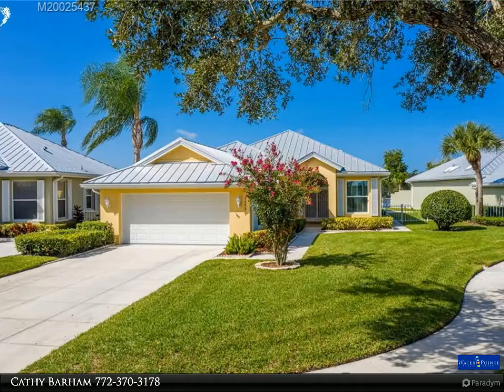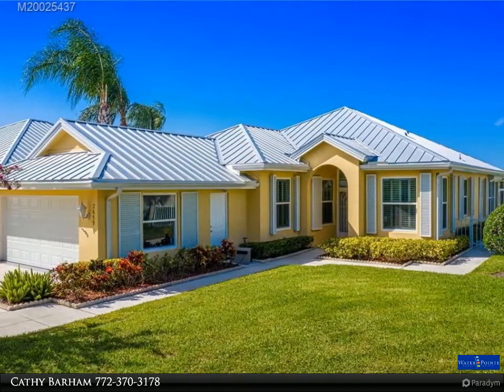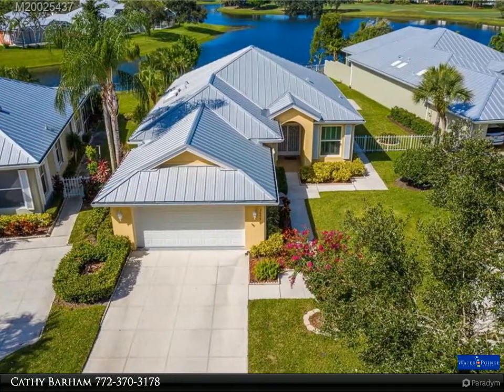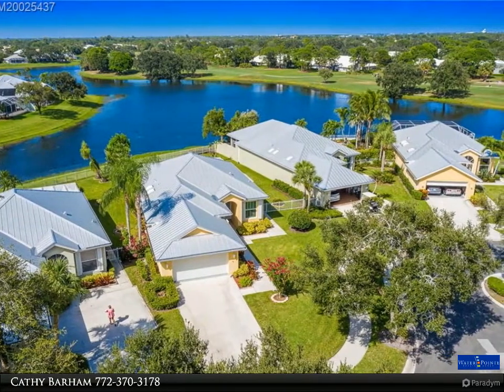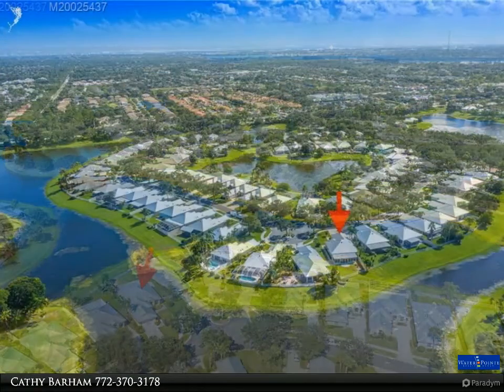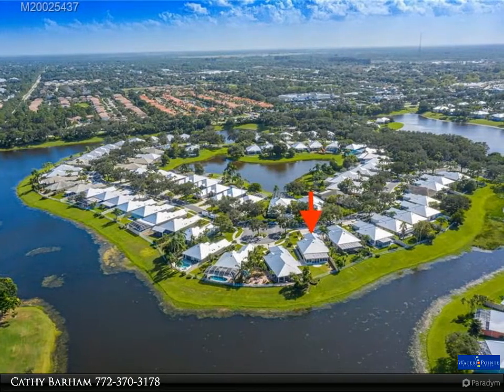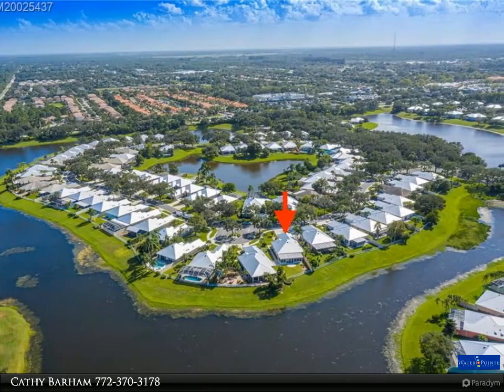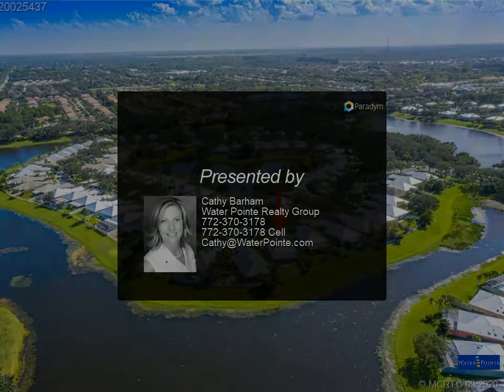Water Pointe Realty Group - 2659 SE Greenwich Way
Please enjoy this property video created by Water Pointe Realty Group

Looking for a completely renovated home with spectacular lakefront views located in The Meadows in Palm City. This home has been completely redone with the finest of upgrades including: all new plumbing, new PGT double insulated thermal windows and sliders, metal roof 2015, AC in 2016, luxury vinyl floors. New LED lighting throughout the house. new 5" baseboards and trim throughout. Kitchen features all wood white 42" upper cabinets and soft close drawers. Gorgeous quartz countertops with quartz full back splash. All new stainless steel appliances. Open floorplan with expansive views of the sparkling lake. Large master bedroom with a master bath you must see. custom shower, double vanities with new LED lit mirrors. 2 walk in custom built closets. Even the laundry room has all wood cabinets with quartz countertops. This home is truly exceptional. Won't last long. Call listing agent for showing.

2 full bath

Cathy Barham
Water Pointe Realty Group